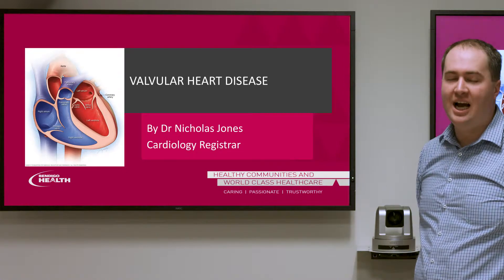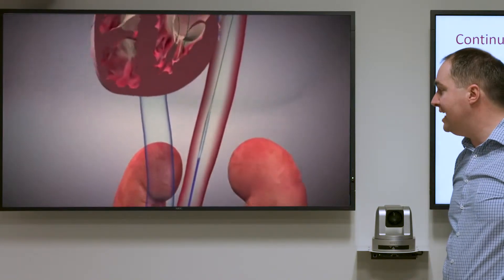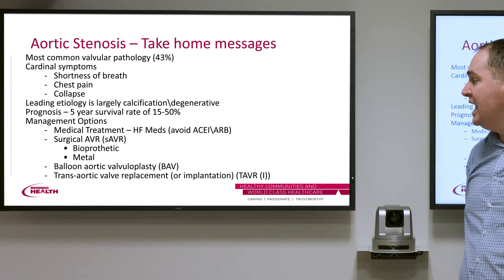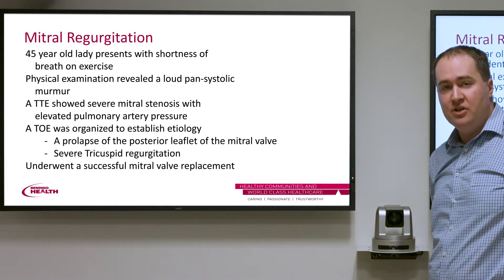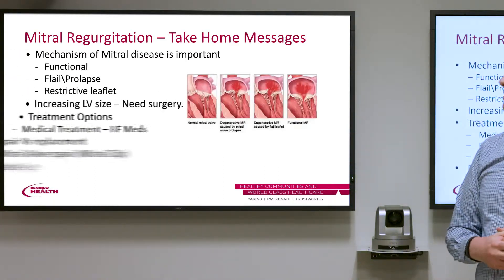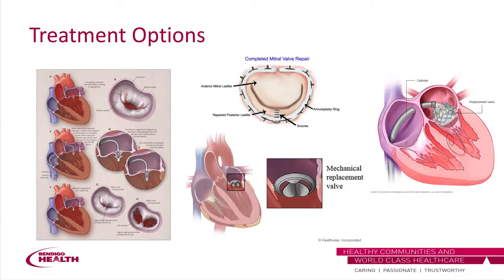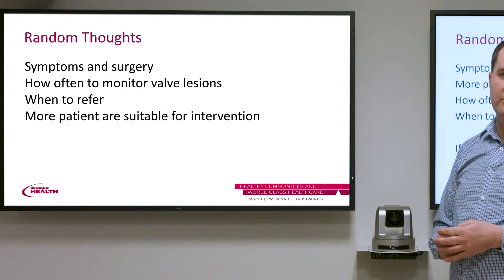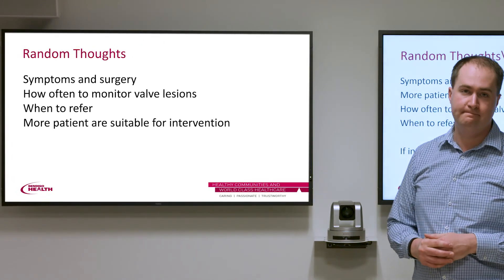Dr Nicholas Jones - Cardiology Registrar Presentation